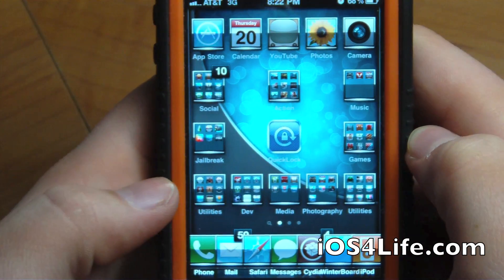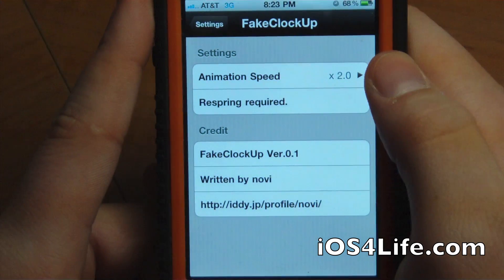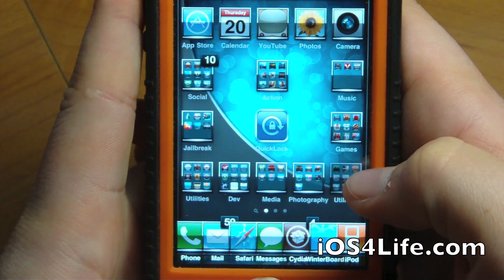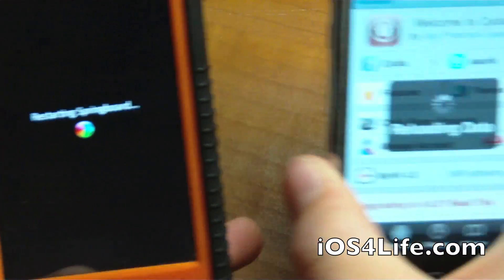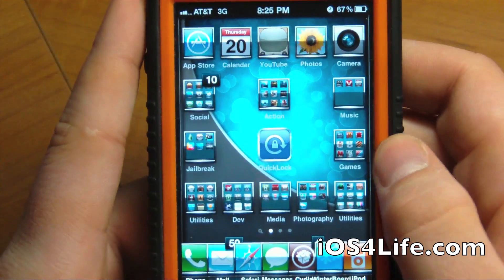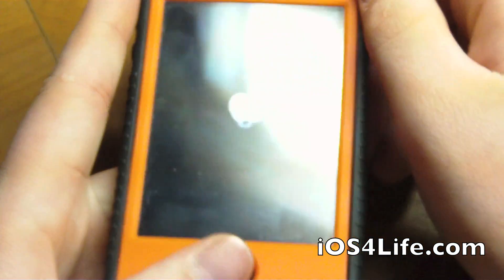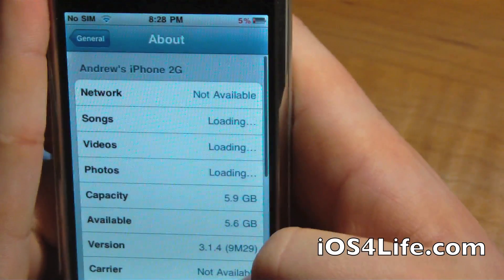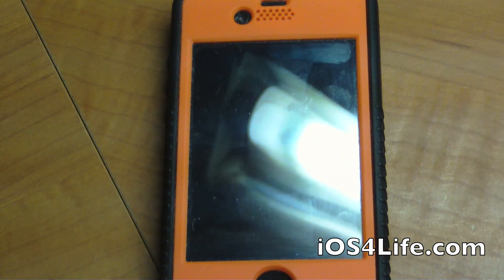New cydia Tweak FakeClockUp-over clock your iPhone